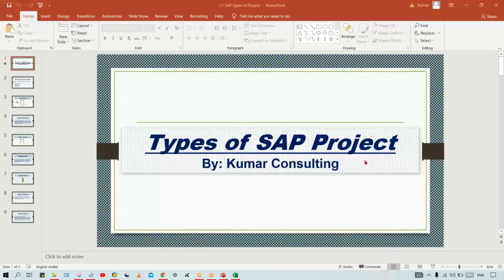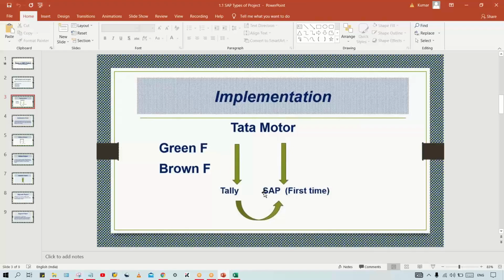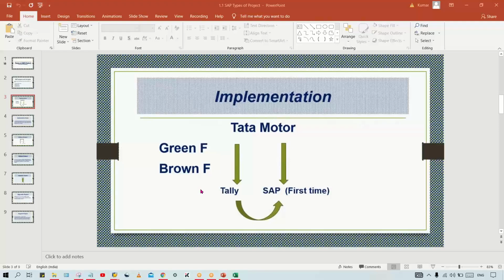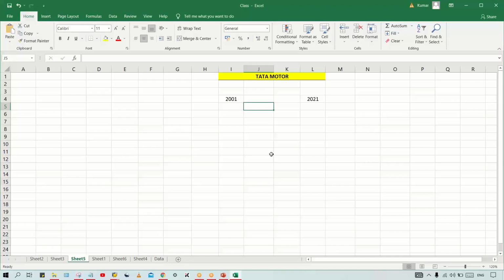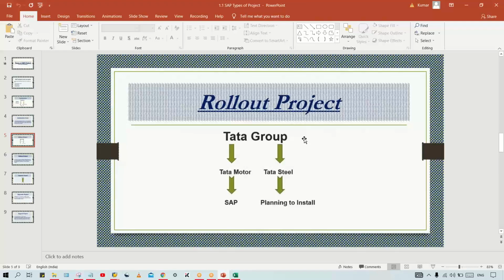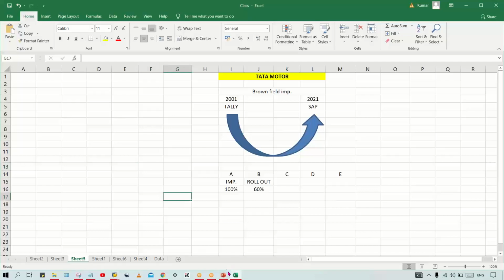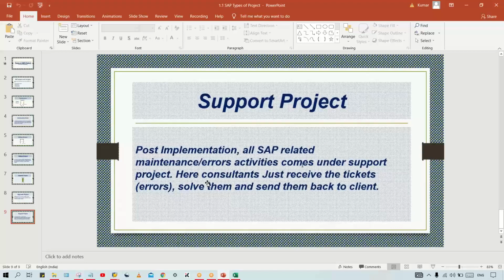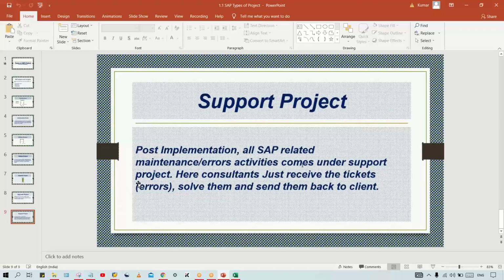(2) TYPES OF SAP FICO PROJECT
SAP FICO 2022